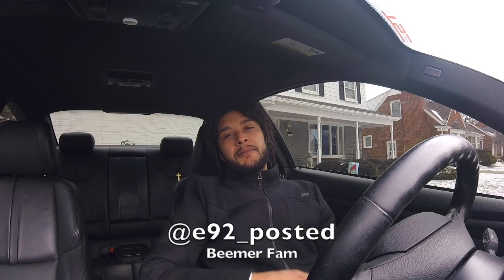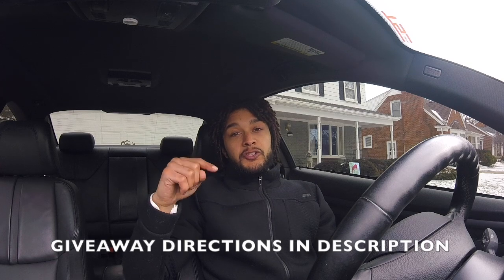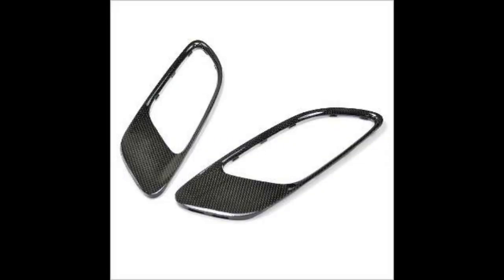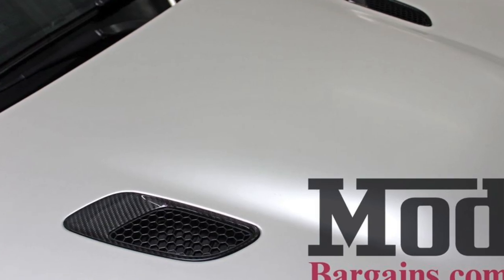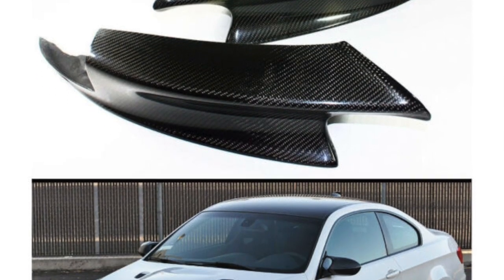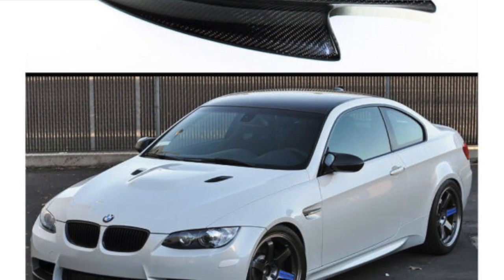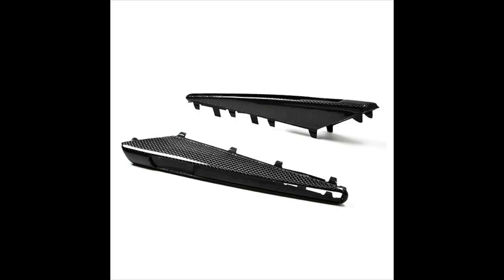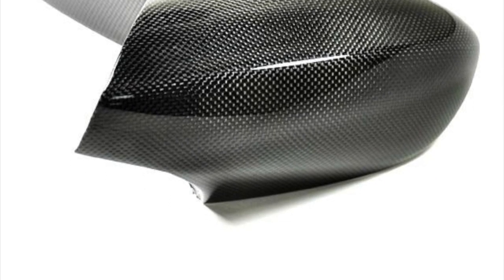5 NEW MODS FOR MY BMW E92 M3 IN 2019 | SELLING A MOD!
Today we discuss the upcoming changesI will be making to the M3 this year. I am also selling a carbon fiber mod!

►Welcome to the brand new channel hosted by your boy Posted from Beemer Fam! This channel is to bring you entertainment and lighten your day. Let's go on an adventure together.